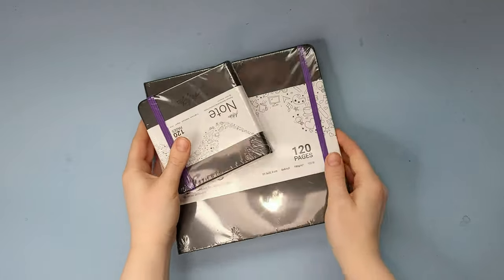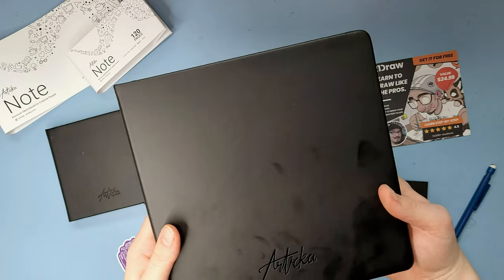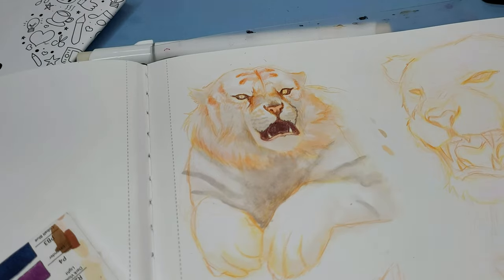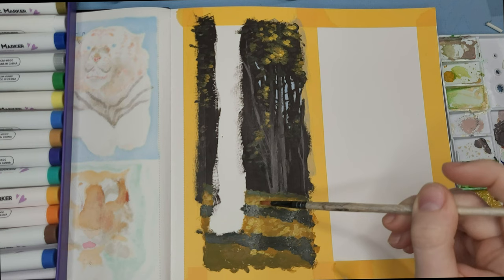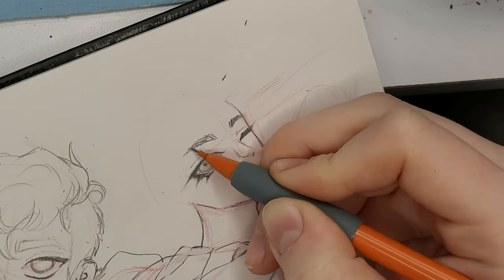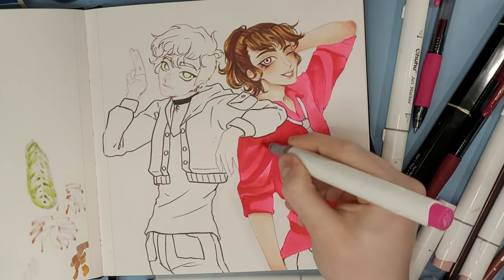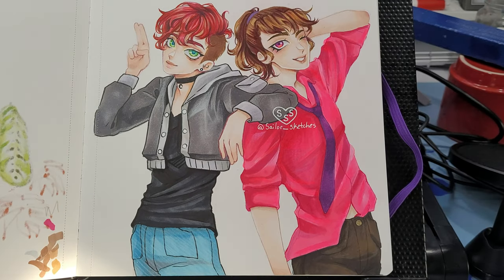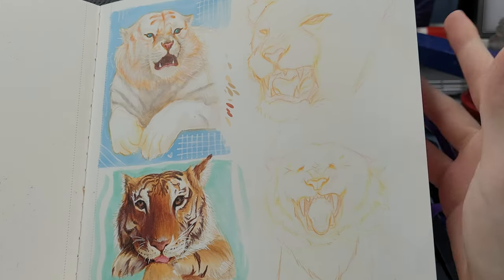I Fell In LOVE With ur OC✍️(◔◡◔) | Articka Note Review!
✨-Hello all new and old Sailors! Today i am reviewing the artika note!! Hope you guys like the video!!

▶▷ Artika Note Sketchbook

-Hope you all are doing well and staying safe, I hope this video can put a smile on your face •́‿•̀ remember that another art video is going to be next week, so make sure to turn the notification bell on!

-Hello! Welcome to my smewl (small) channel! Where I draw a lot of anime-related stuff, and sometimes I like to do semi-realism (but I’m not good at it lol) I hope you stay with me and maybe go on an art journey of your own! I am currently creating a story for my 5 OCS! hopefully, we can accomplish something worth remembering lmao

(You can send me O.C. entries to this email too!
 AND ASK FOR COMMISSIONS⚠️)

-Stuff about me?
I’m in high school :)
I like to draw people (duh lol), but have been interested in backgrounds lately

-CYA in my next videoooo baiii